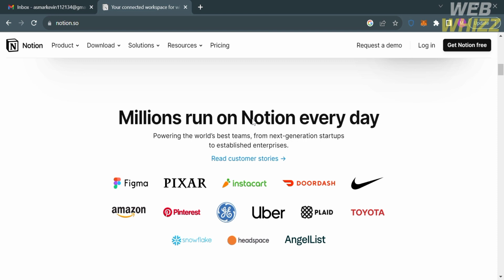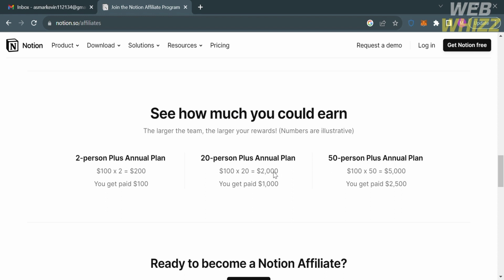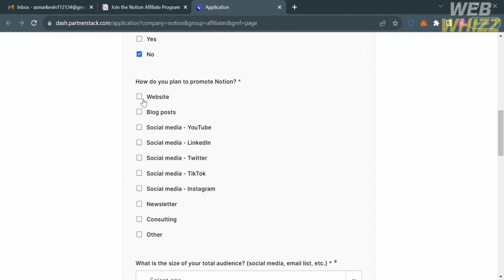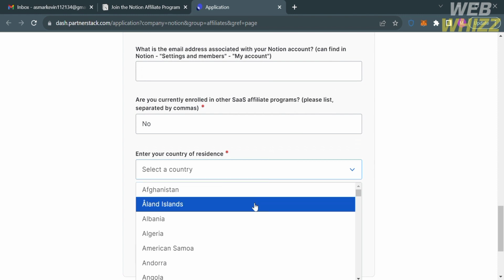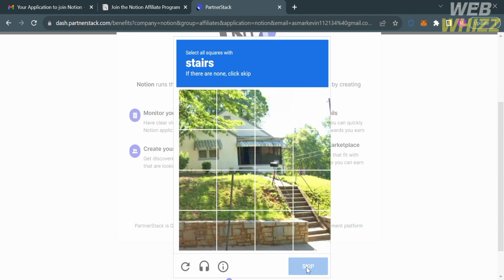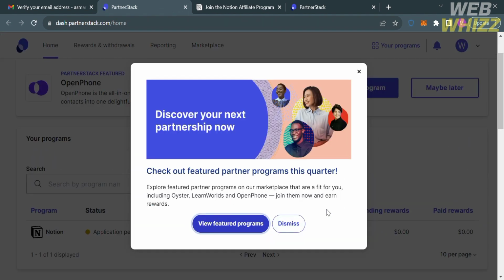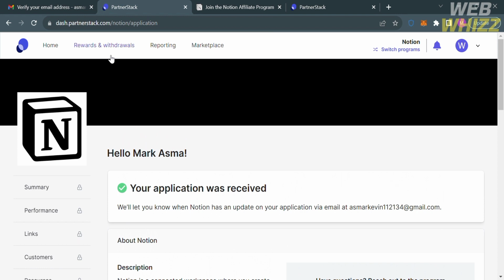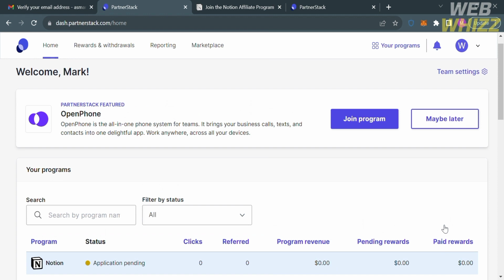Notion Affiliate Program (2026) How to Use Notion to Make Money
Notion Affiliate Program (2026) How to Use Notion to Make Money / notion for beginners